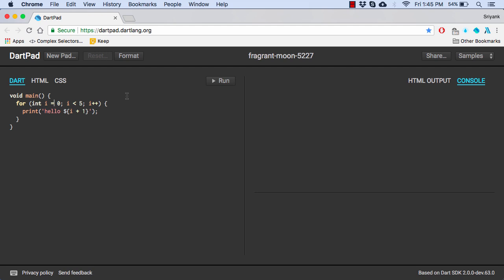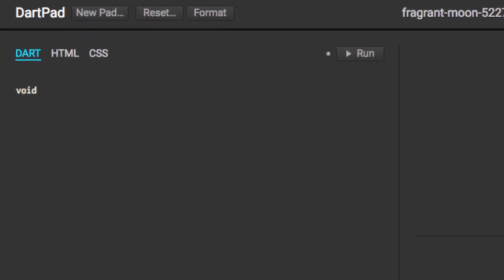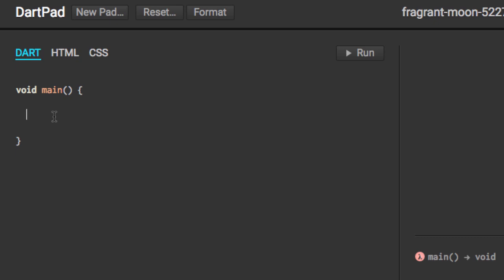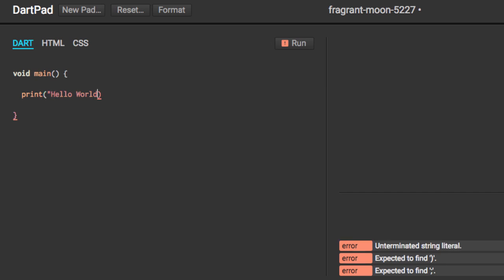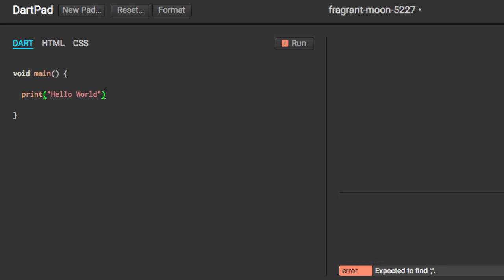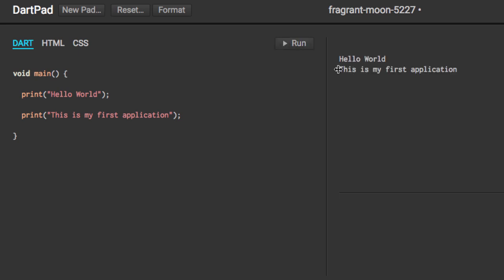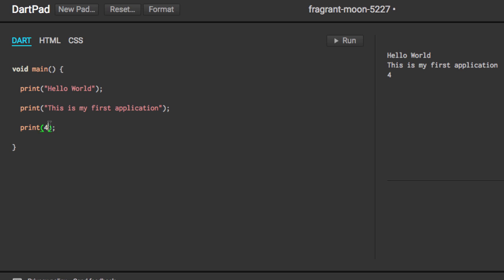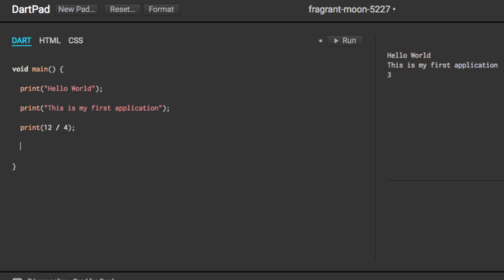Dart Hello World : Write your First Code in Dart and run it in DartPad or Intellij IDEA #2.1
Dart Programming for Flutter: Create step by step your first Dart application and write your first line of Hello World code in Dart Pad or IntelliJ IDEA. Explore basic syntaxes of Dart Programming.